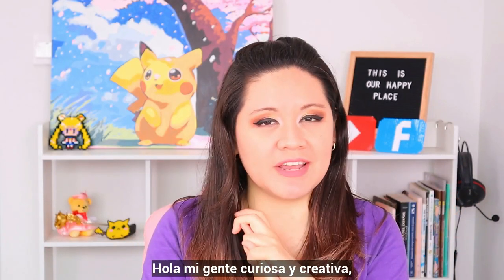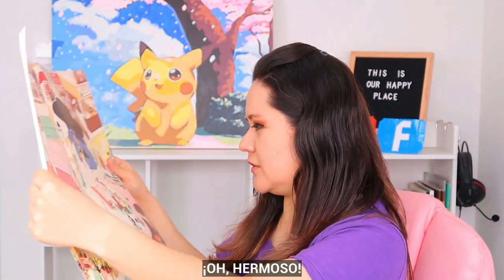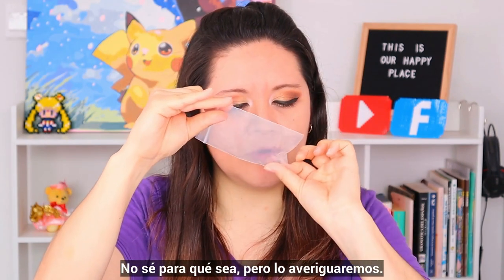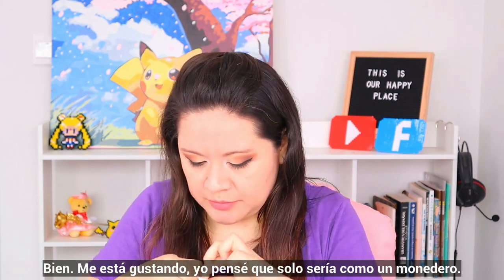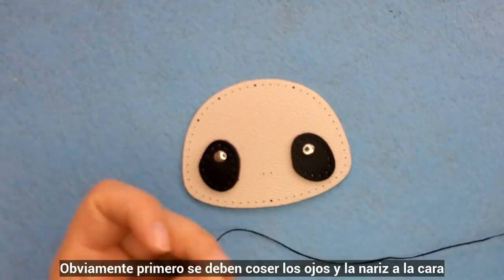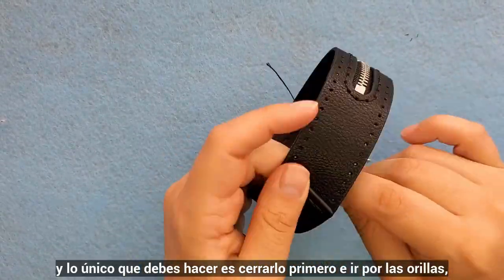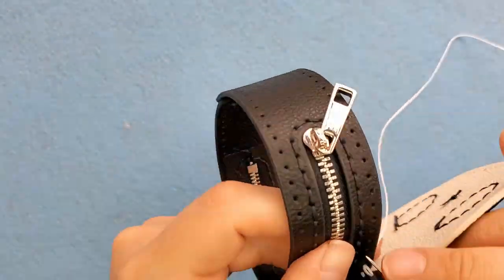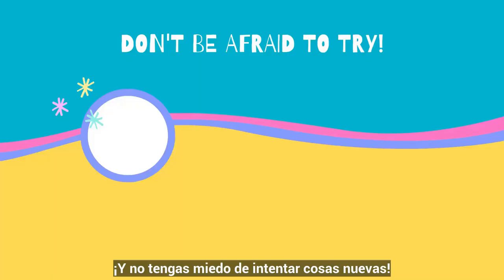I want to try to sew a bag, panda purse DIY Kit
I found a new treasure, DIY kits! So this time I want to try this Panda Purse, which is not only adorable but also really entertaining to make. So let's give it a go!